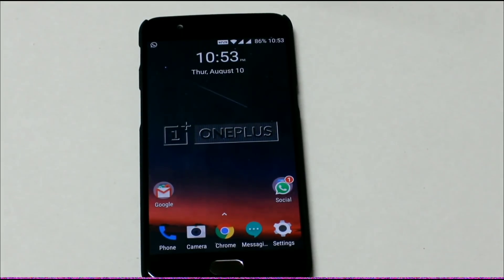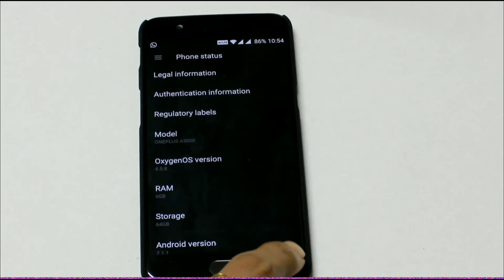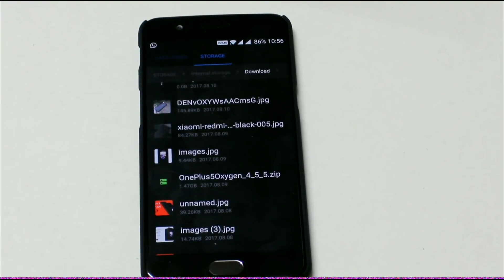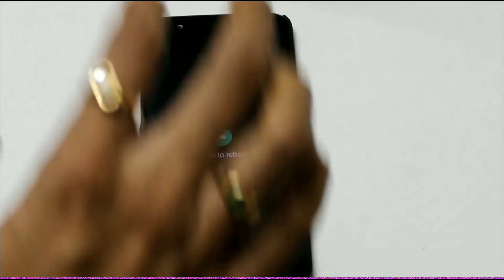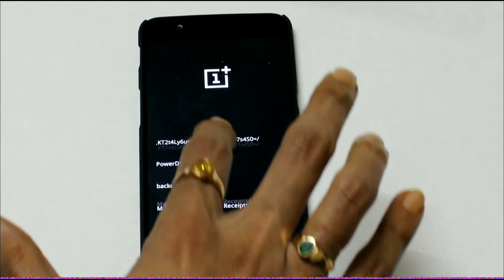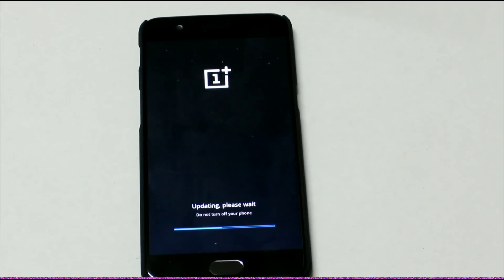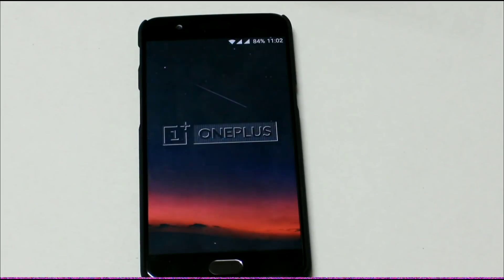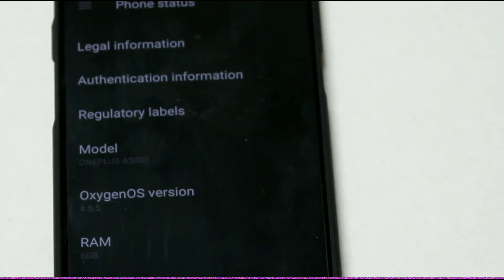How to downgrade or revert oxygenos without root - Oneplus 5/3T/3.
This method will help you to downgrade or revert back older oxygenos versions on your oneplus devices without rooting your device and without loosing any data.